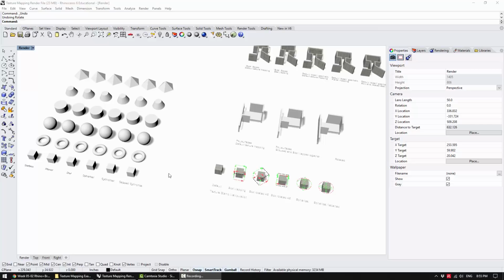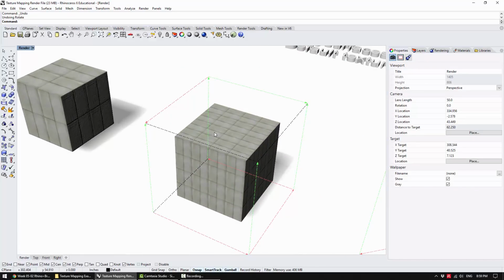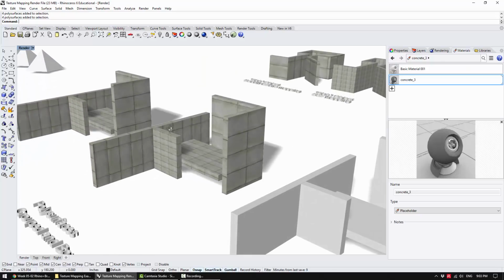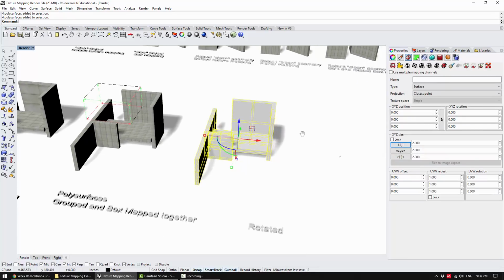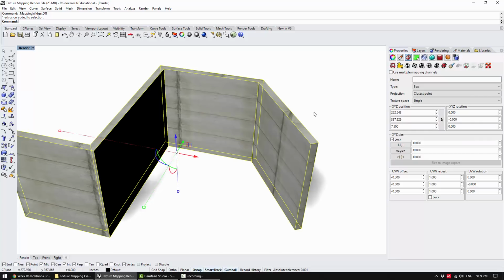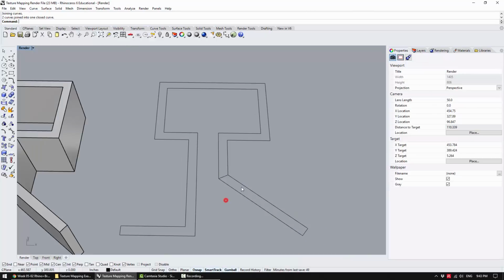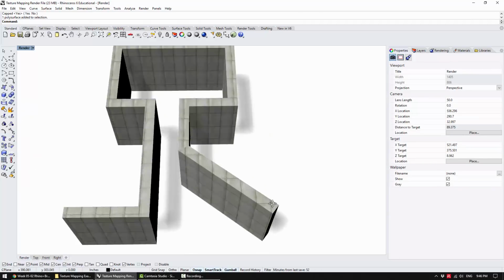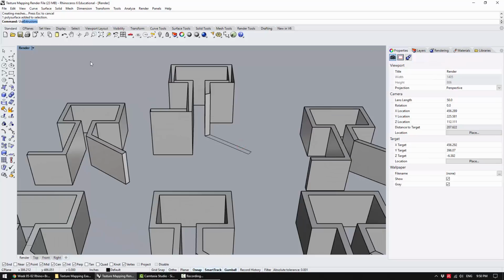Rhino Basics: Simple Texture Mapping 02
Texture Mapping Widget Transformations

Applying Materials and Mapping to Geometry Groups

Fixing mapping locally by rebuilding geometry

Extrusion geometry type vs Polysurface geometry (and mapping implications)